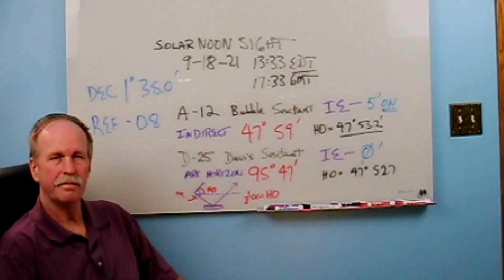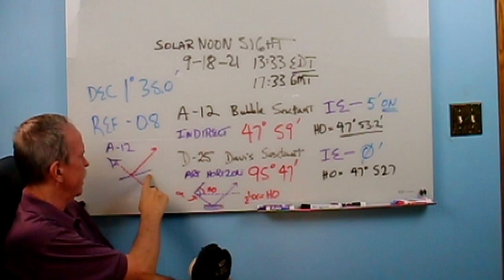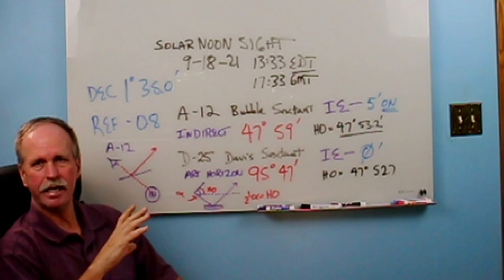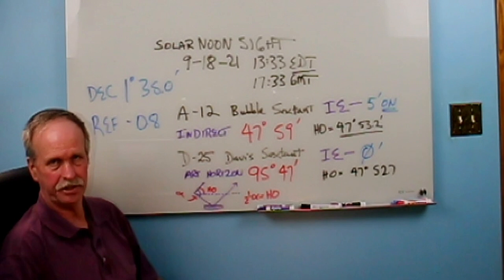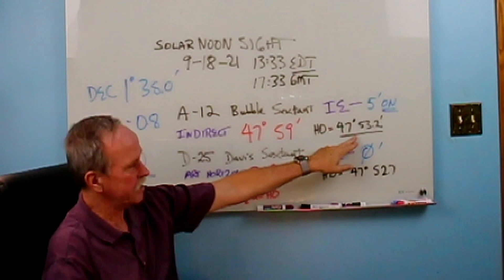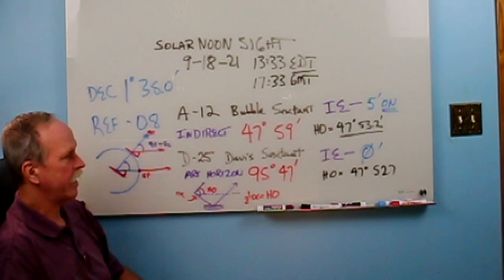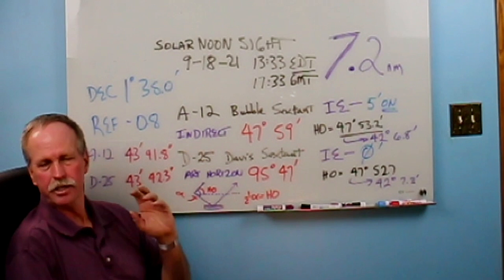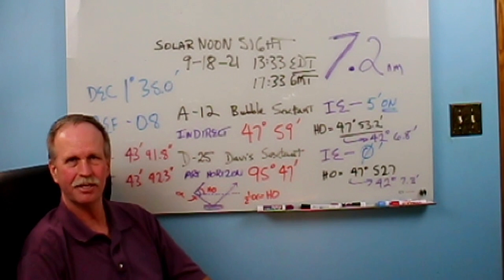The Sextant | Noon Sight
Time for some practical navigation. Today we take a noon sight with the A-12 Bubble Sextant and the Davis Mark 25- and nary a horizon in sight.

Note, this was in my driveway, so I degrade the reading by not taking all corrections into account and taking multiple readings.  A talented amatuer for sure, but I am an amatuer with the sextant and my accuracy is expected to be within 15 nautical miles of my location.  I do quite a bit better than that on this reading just after (hint) solar noon.

Check out the contest at the end of the video.